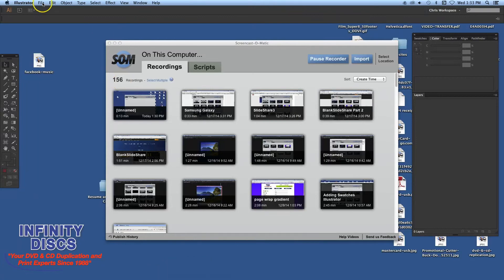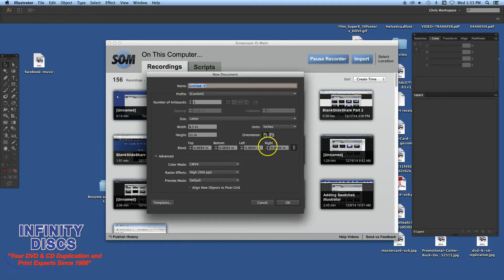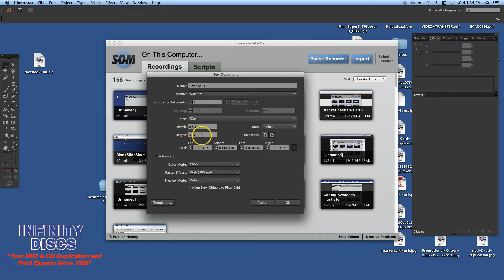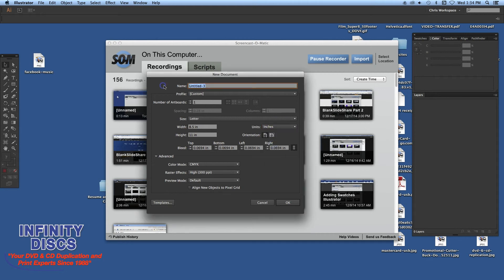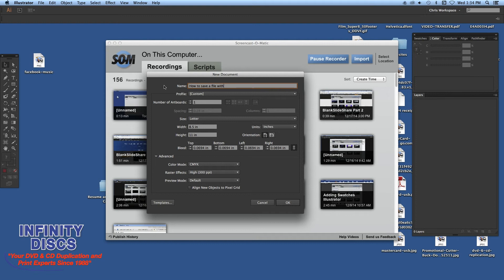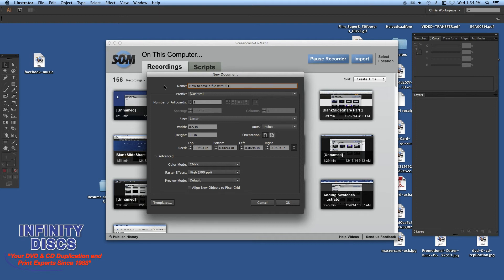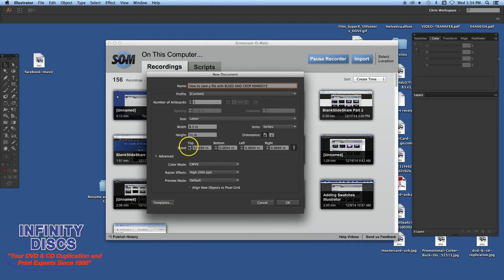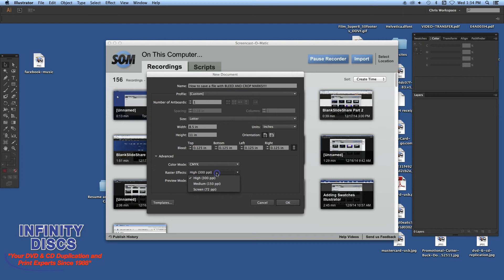HOW TO SAVE A FILE WITH BLEED AND CROP MARKS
HOW TO SAVE A FILE WITH BLEED AND CROP MARKS in Adobe Illustrator and InDesign.